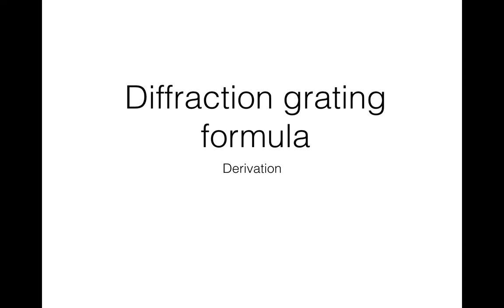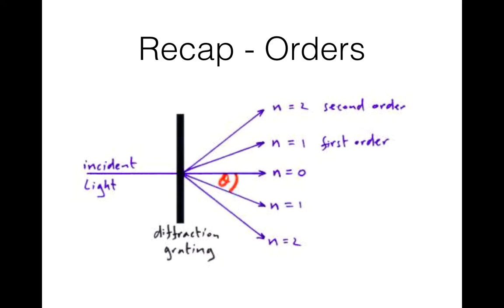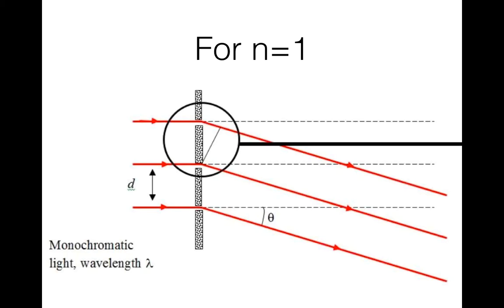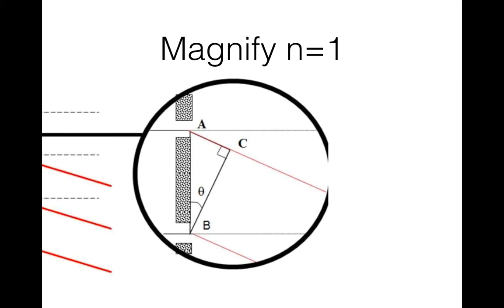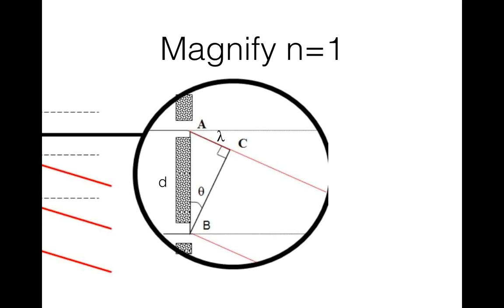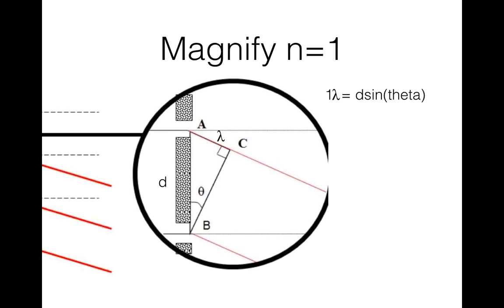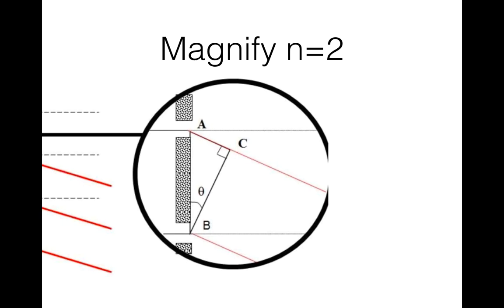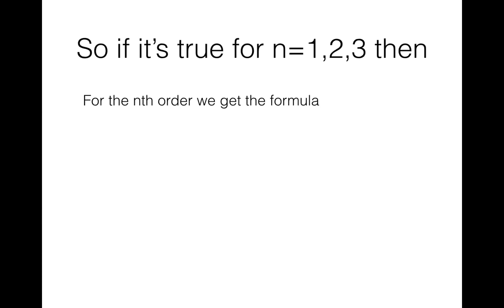Diffraction grating formula derived